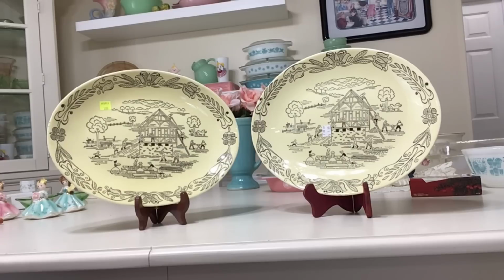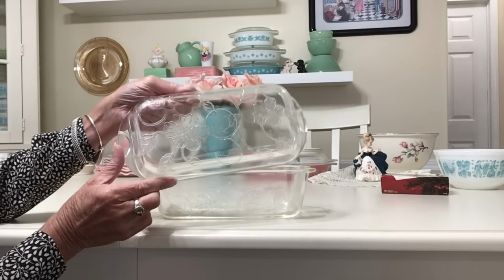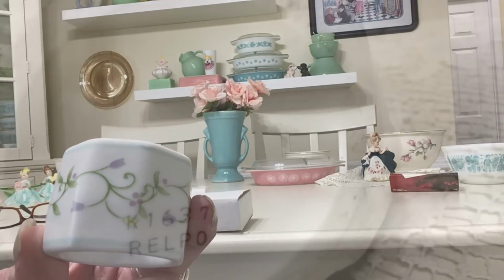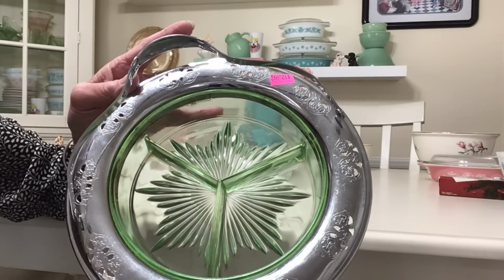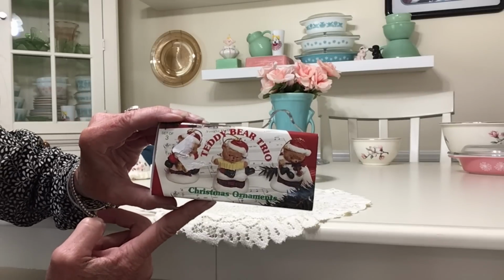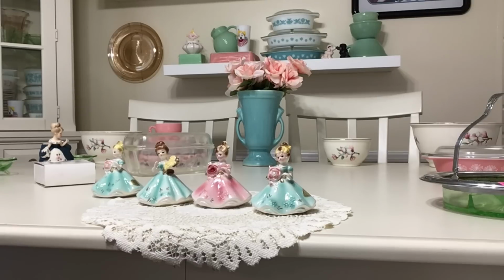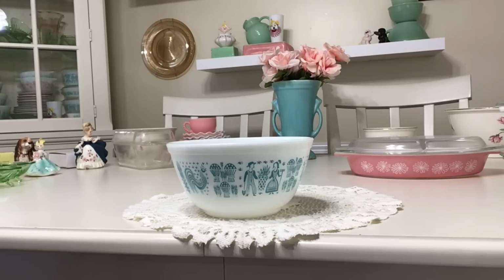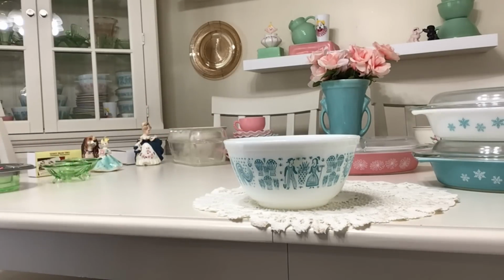Goodwill, Salvation Army and charitable thrift store haul #248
Another good week of thrifting. Thank you as always Michelle 💕